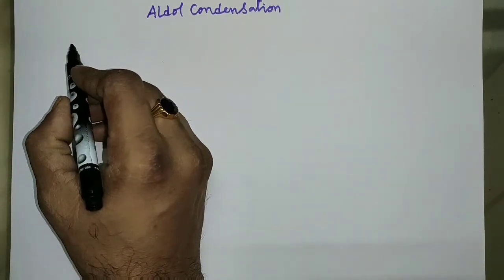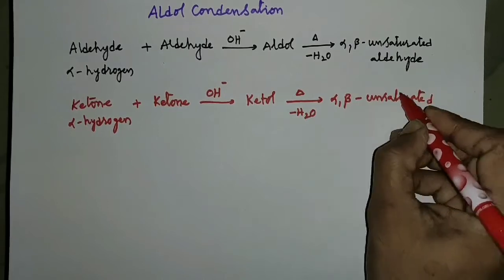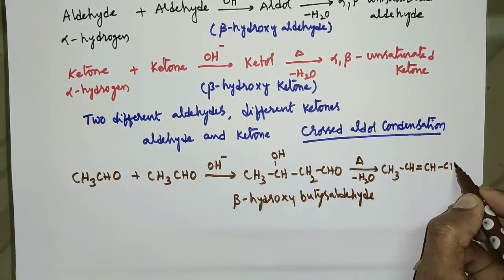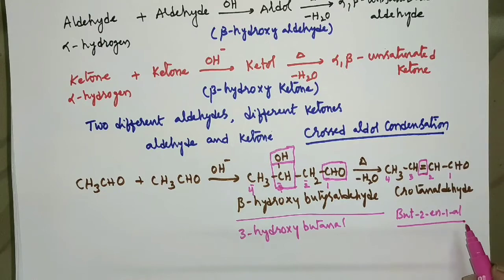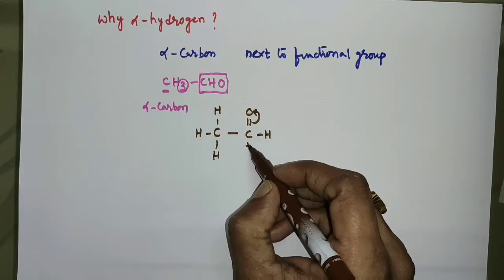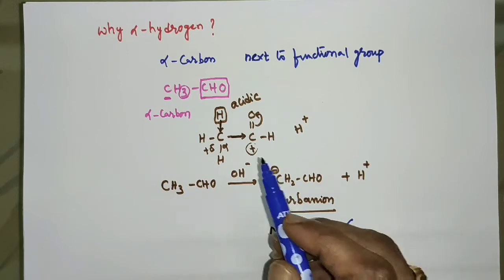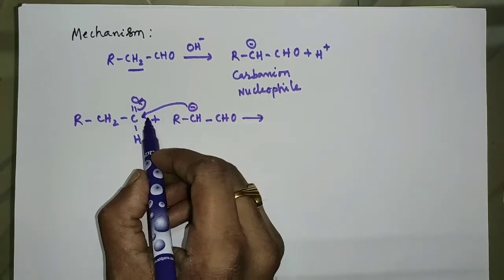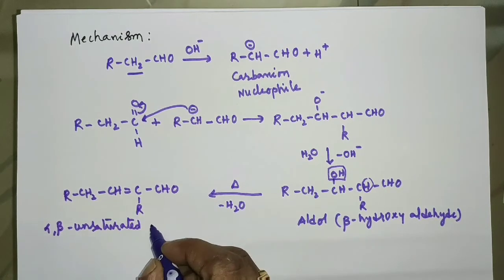Aldol Condensation and Mechanism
Aldol Codensation and Mechanism for class XII, JEE and NEET